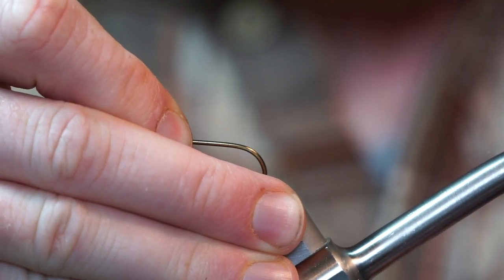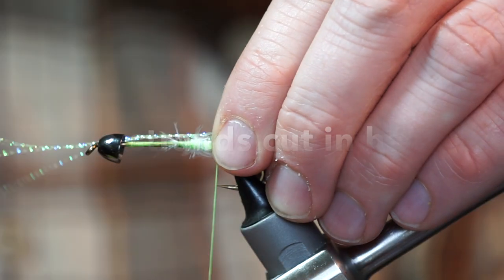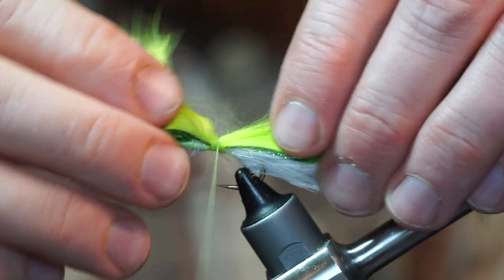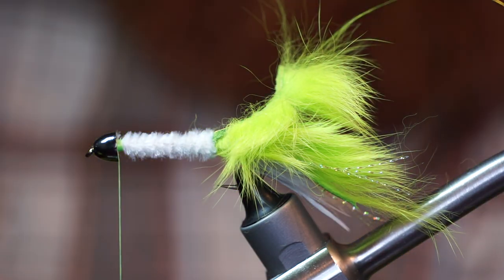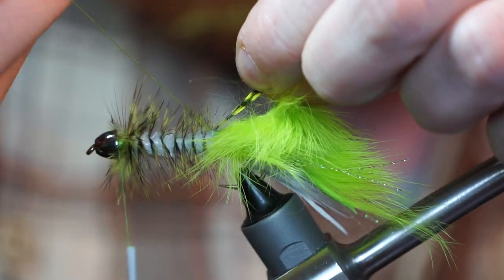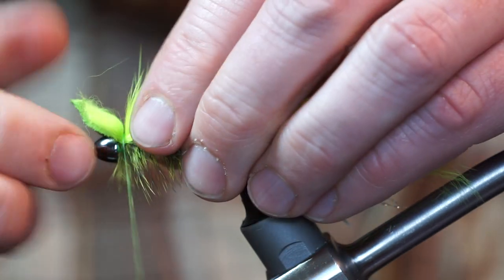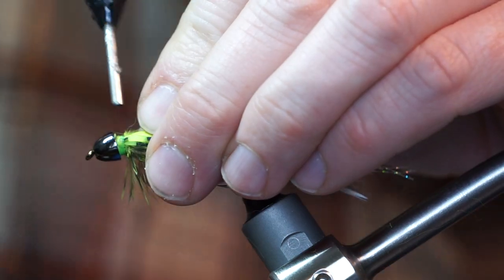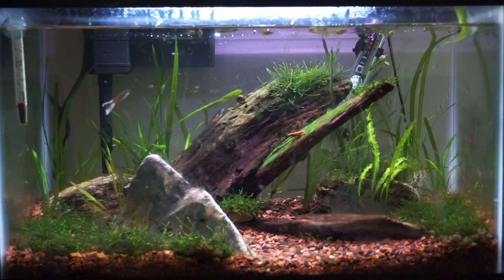S.B.B. (Smallmouth Bunny Bugger) - UNDERWATER FOOTAGE - Bass streamer - McFly Angler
There is no question that the wooly bugger is an effective and versatile fly.  This is a variation of it that I find make it more effective for targeting bass.  While I have used it for largemouth in the past, this specific tie is for smallmouth bass.  Being chartreuse, (a popular color pattern for smallmouth in my area) it works great!  Along with 2 other fly patterns, I was able to get 12+ smallmouth bass the last trip I took.  This one alone got 3 of them.

This fly could be tied a bit smaller, or larger for other species as well.  I find a size 8-10 hook works well with trout (also a regular sized zonker) and a size 1/0-3/0 works well for pike.  You could also use this for walleye (6-10 size) or crappie (10-14 size).  You can change the colors up to what ever suits your area.  So give it a try!

Hook: Daiichi 2220 - Size 4
Weight: Brass cone head - Large, black
Pectoral fins: Barred rubber legs - Chartreuse
Cement: Hard as Hull head cement

Also, the vice I use is made by Wolff Industries and its their Atlas vice.  Great vice for the money.  Full rotary, bullet proof construction, and all for under $150.  Check it out here if you want

Yay!  As promised here is the code to win that Solarez pack!    "Solarez123"

Thank you for everyone who typed in the code.  I am sorry to those who didnt win, and congratulations to the one who did!  If you are interested in buying this pack, you can find it on the Solarez